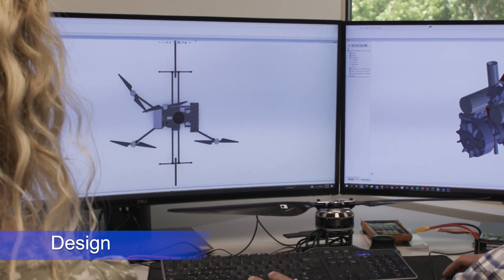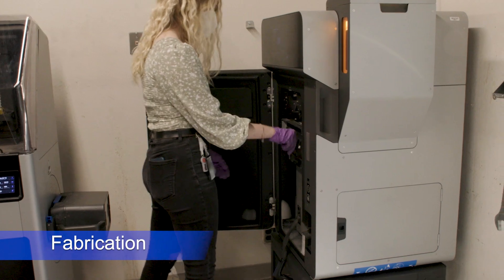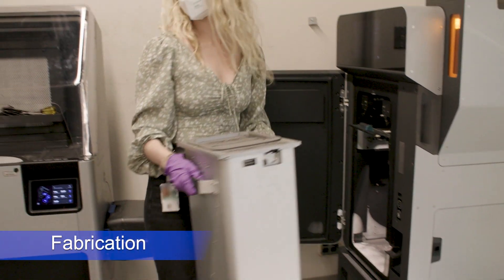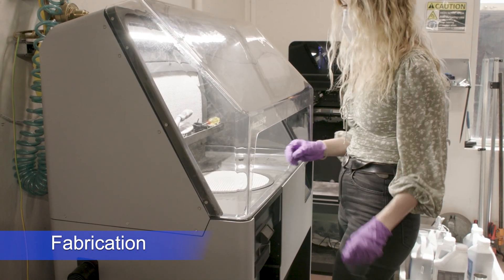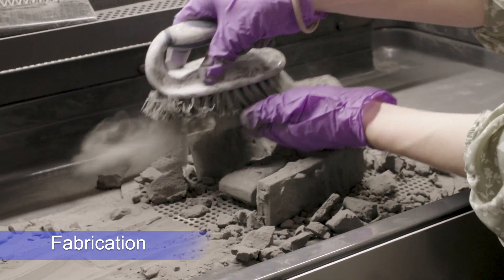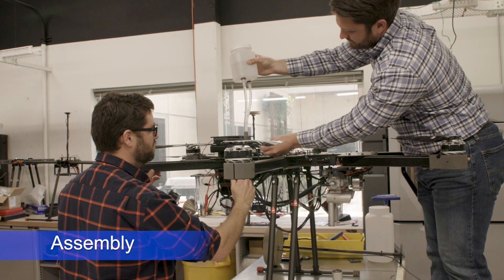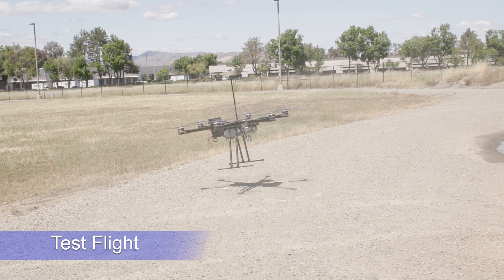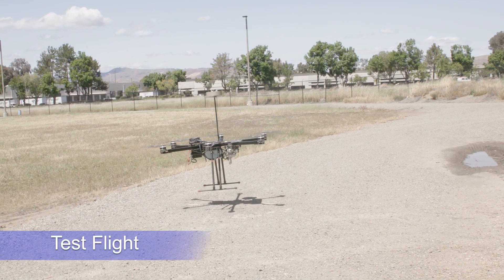Engineers Use Additive Manufacturing to Build Drone Components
Mechanical engineers in Lawrence Livermore National Laboratory’s Global Security Directorate use computer-aided design and the latest additive manufacturing techniques to design and build custom components for drones in support of the Laboratory’s national security mission.

LLNL-Video-841010